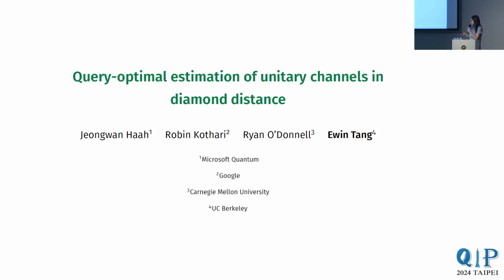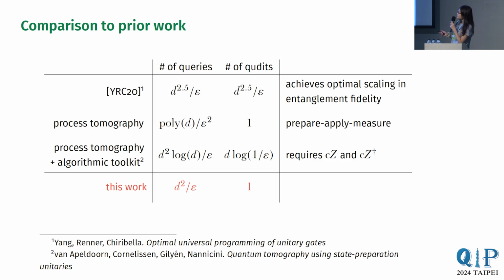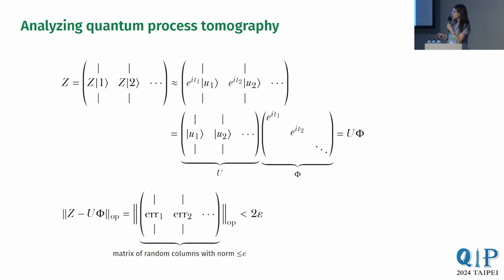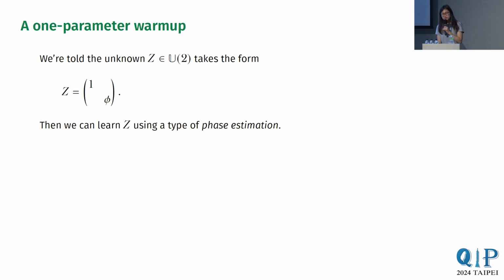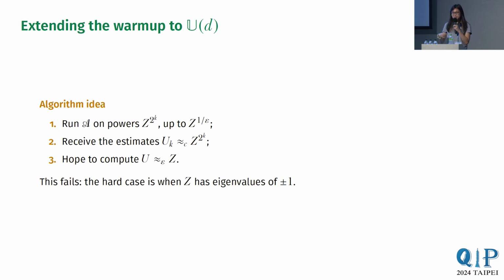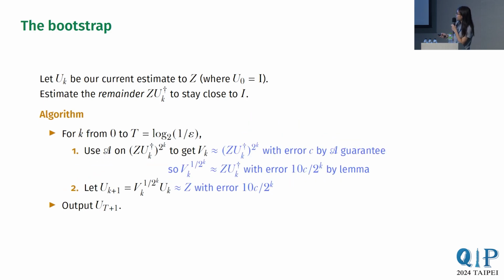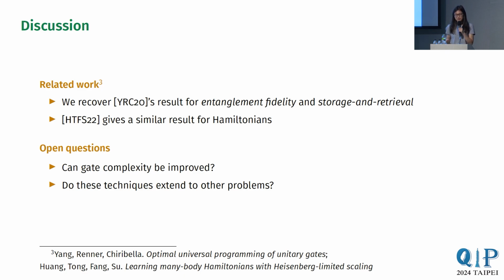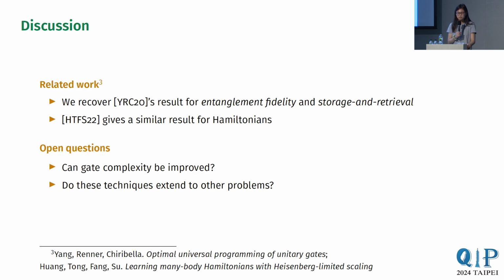0119_1400_QQ_Query optimal estimation of unitary channels in diamond distance_Ewin Tang